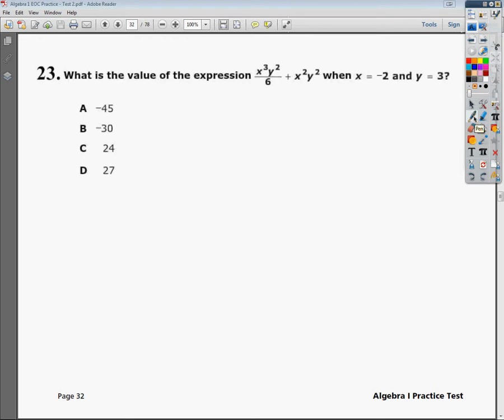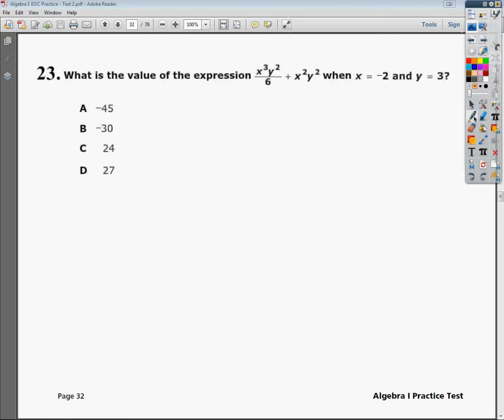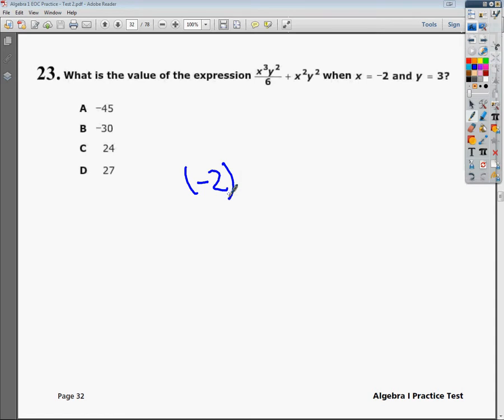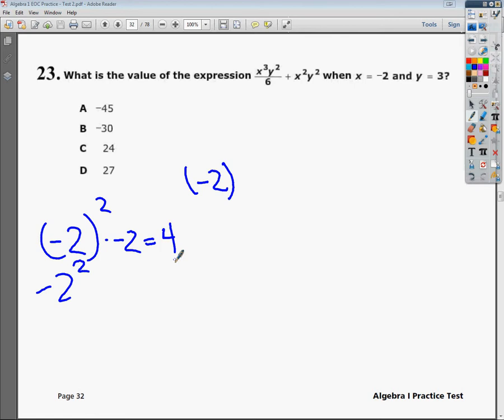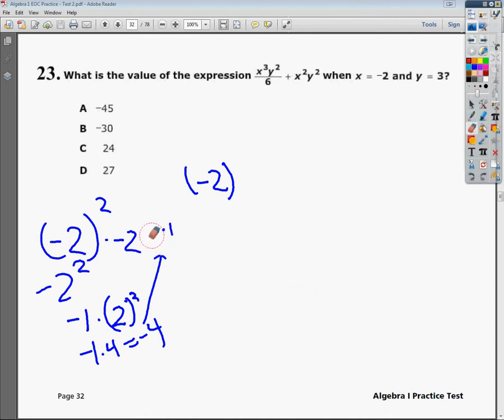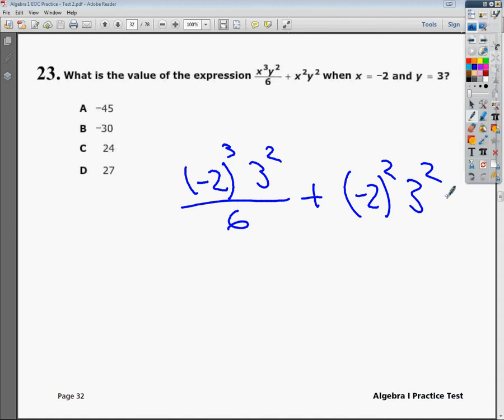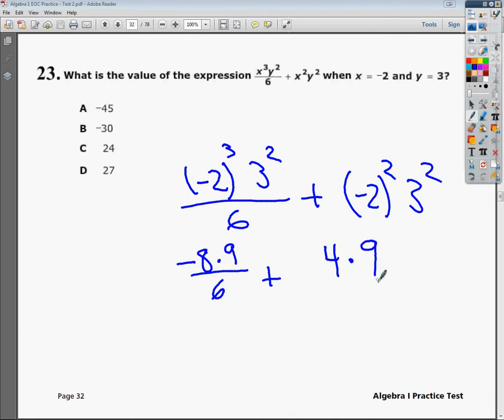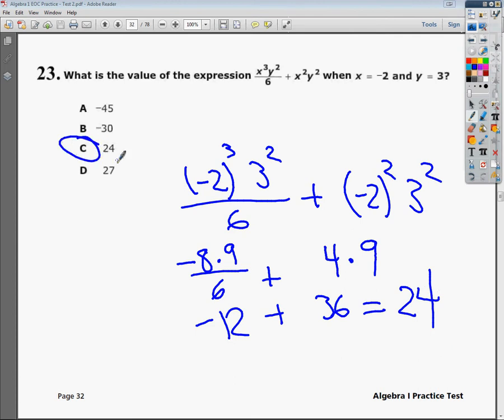Question 23 - Practice Test 2 - Tennessee EOC Algebra 1 Practice Test